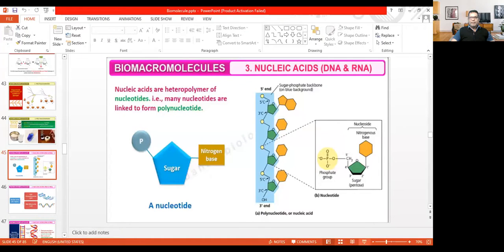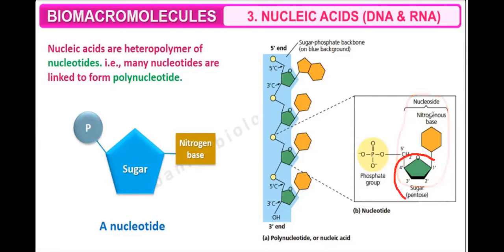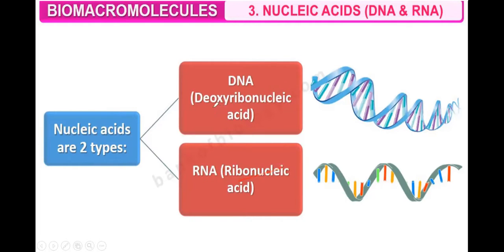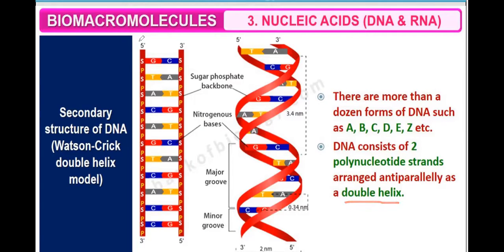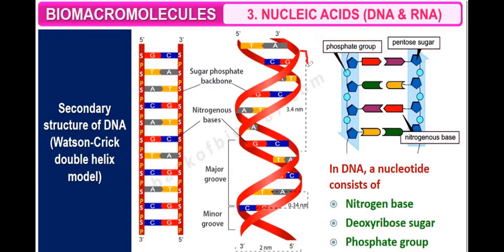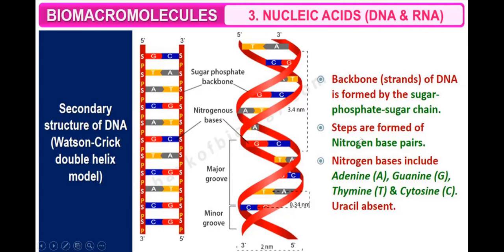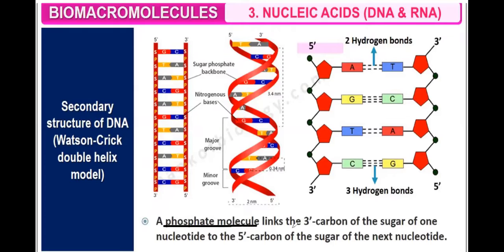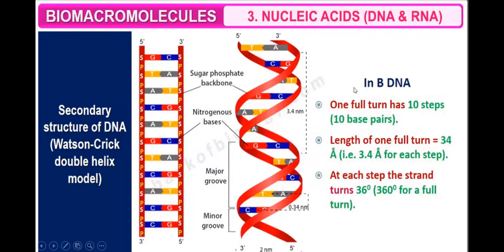Biomacromolecules CBSE XI Dr. Sunil Yadav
Biomacromolecules: DNA, DNA Double Helix Model, Watson-Crick DNA Model